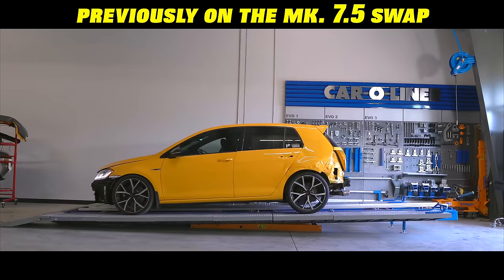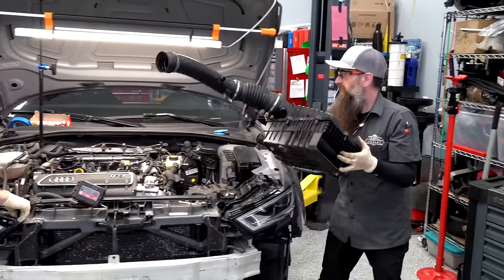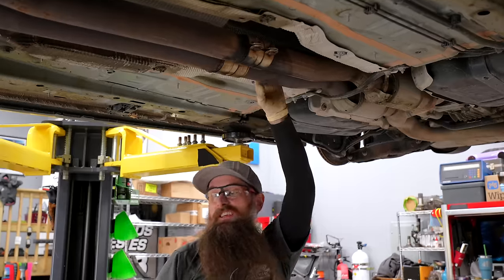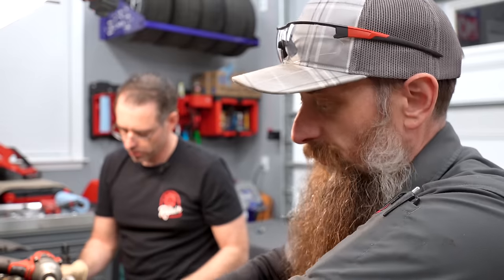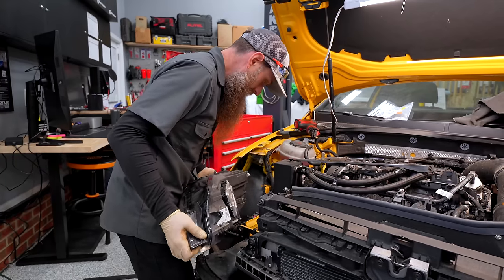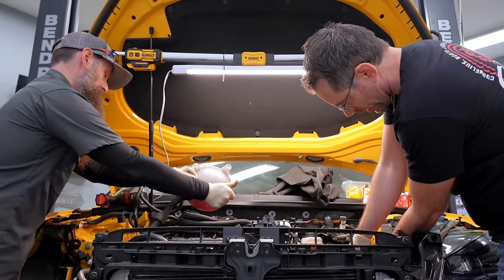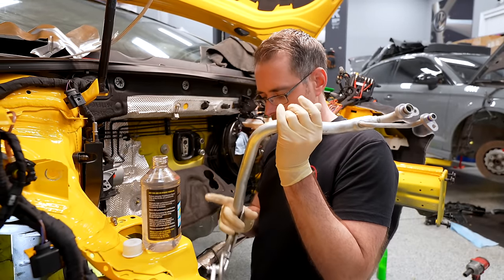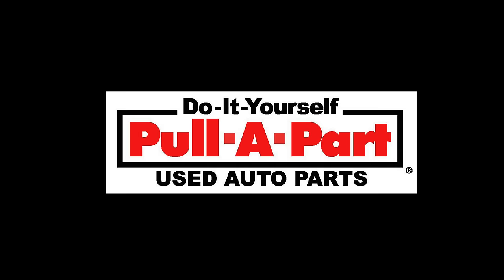Audi RS3 Engine Swap on a VW GOLF R - DAZA SWAP!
GOLF R RESURRECTION! In this video we DAZA Swap the Golf R. We take a WRECKED Audi RS3,
and do a full drivetrain swap into my 2019 special edition Golf R! Both powertrains come out, and the 2.5turbo gets bolted into the car! We are on a quest to make the BEST MK7.5 GOLF R EVER!
Join @HumbleMechanic @Deutscheautoparts and @mrgasgaperez

Filmed and edited by the best video dude in the biz, Ray Youman